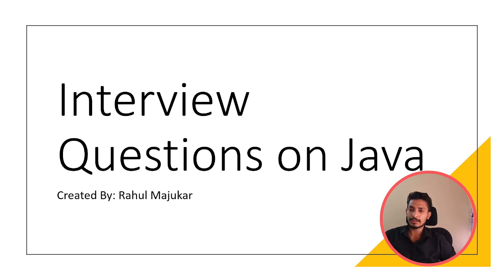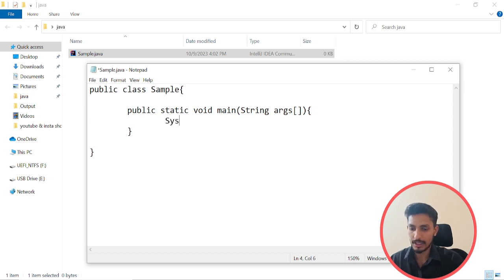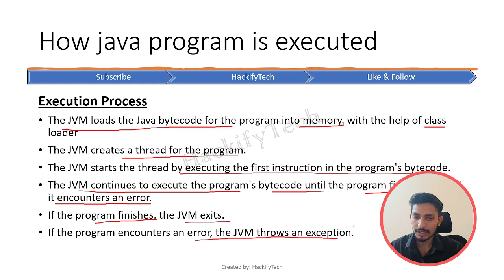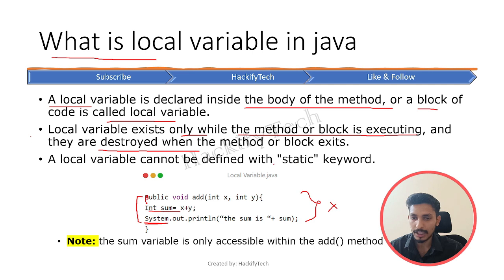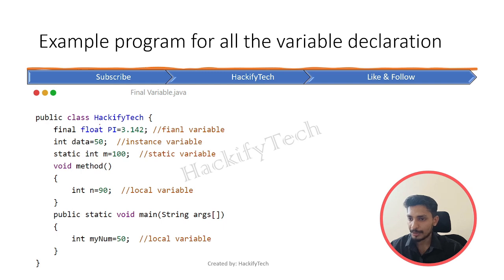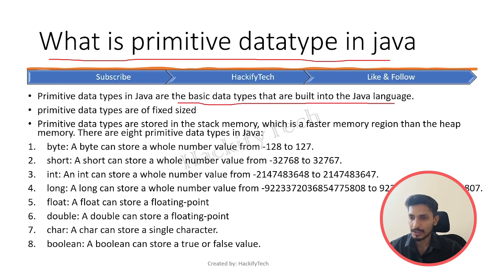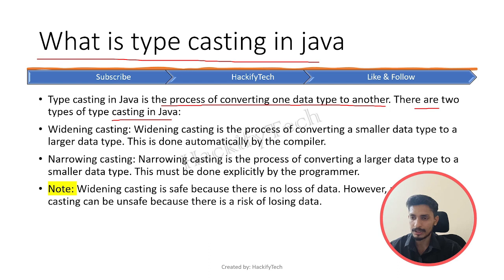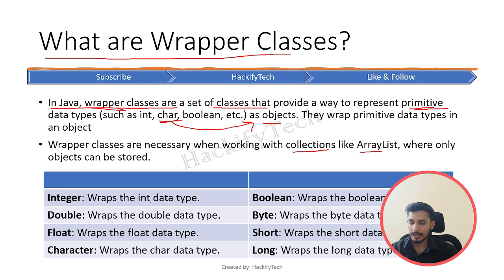Don't Miss This! Top Java Interview Questions | Mastering Java Interview Questions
Are you preparing for a Java interview? 📚 Join us in this comprehensive guide where we dive deep into the fundamental Java interview questions that can make or break your next job opportunity. 🚀

In this video, we cover essential Java topics like:
✅ How java program is executed
✅ What are variables in java
✅ What is local variable in java
✅ What is Instance variable in java
✅ What is static variable in java
✅ What is final variable in java
✅ program for all the variable declaration
✅ What are datatypes in java
✅ Tree of a Data Type
✅ What is primitive datatype in java
✅ What is non-primitive or Reference data type datatypes in java
✅ Example of Typecasting
✅ What are Wrapper Classes?

Whether you're a Java beginner or a seasoned developer looking to refresh your knowledge, this video will equip you with the key insights and strategies to ace your Java interviews.